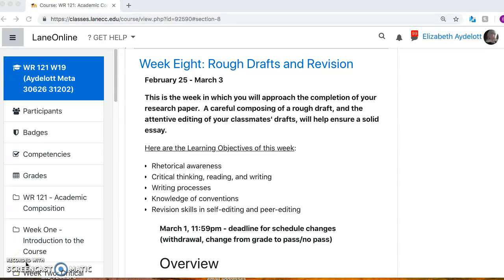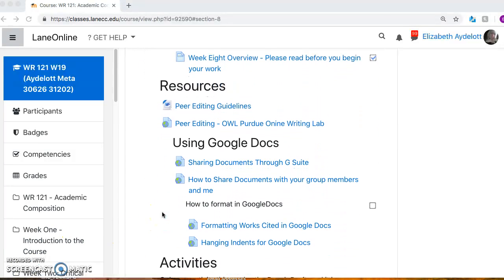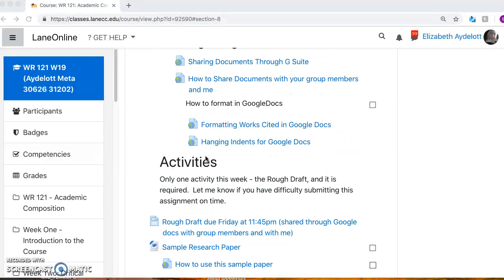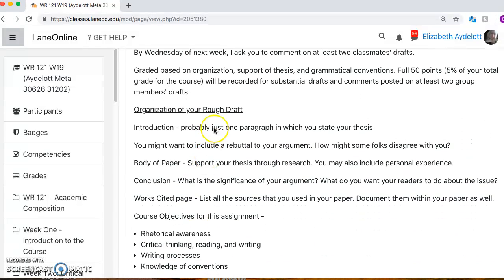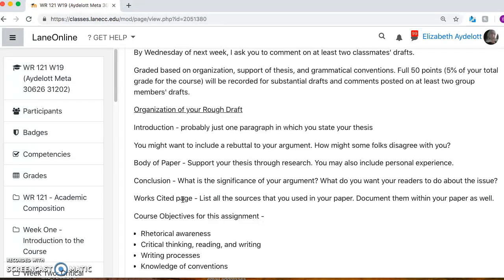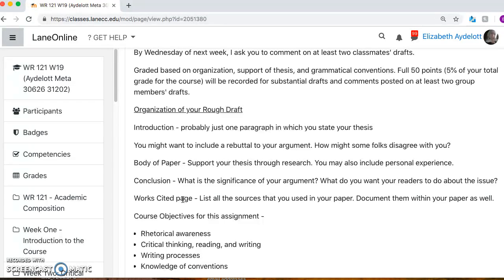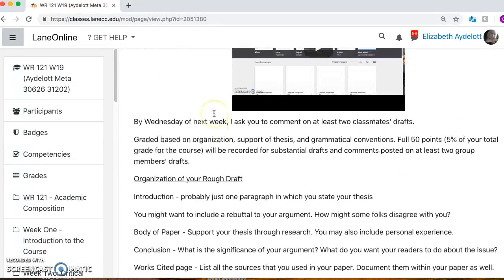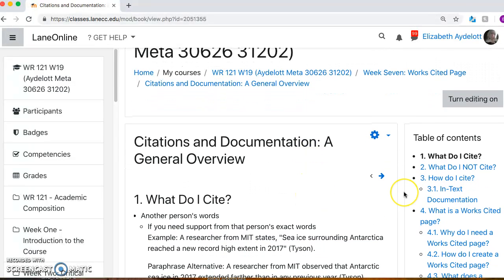Welcome to Week Eight!